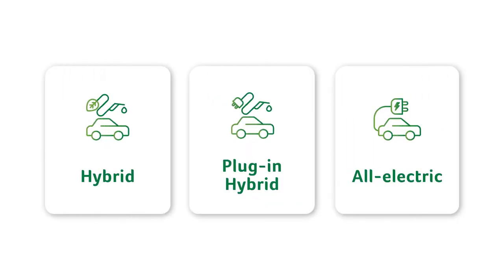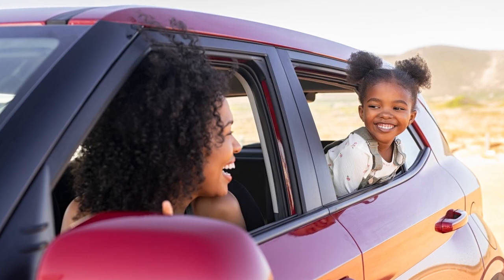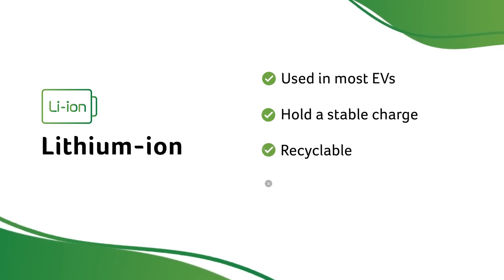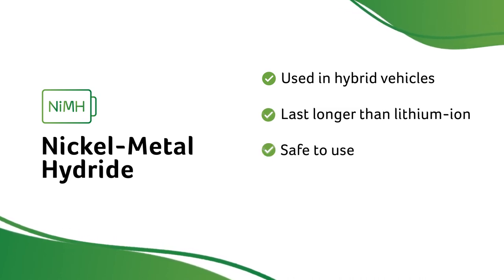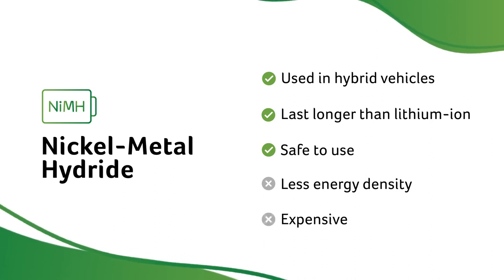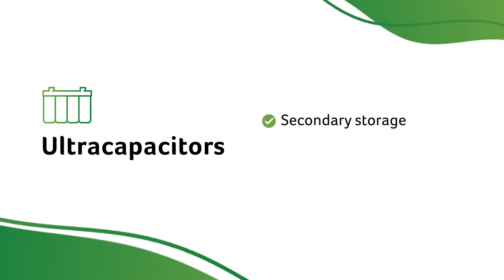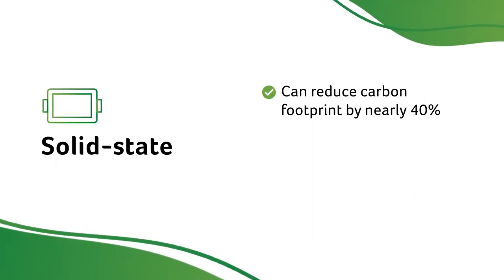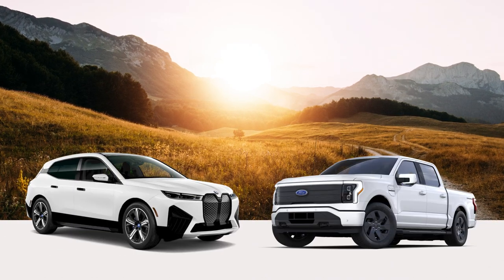Different Types of EV Batteries | GreenCars 101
Electric vehicle (EV) batteries come in various types, each with unique characteristics and benefits. Understanding these differences is crucial for making an informed decision about which EV is right for you. In this video, we delve into the most common types of EV batteries and what makes each of them unique.

Lithium-Ion Batteries:
The most popular type of battery in EVs today, known for their high energy density and long cycle life. They offer a good balance of performance, safety, and cost, making them ideal for most electric vehicles.

Nickel-Metal Hydride (NiMH) Batteries:
These batteries are durable and have a longer life cycle than some other types, but they are less energy-dense and can be more expensive. They are mostly used in hybrid vehicles.

Solid-State Batteries:
An emerging technology that promises higher energy density, faster charging times, and enhanced safety. These batteries use a solid electrolyte instead of a liquid one, reducing the risk of leaks and fires.

Lithium-Iron Phosphate (LiFePO4) Batteries:
Known for their safety and long cycle life, these batteries are less energy-dense than lithium-ion batteries but are more stable and less prone to overheating.

Ultra-Capacitors:
While not a traditional battery, ultra-capacitors can store and release energy quickly, making them useful for specific applications like regenerative braking.

Future Developments:
Innovations in battery technology are constantly evolving, aiming to increase range, reduce charging times, and lower costs. Research into new materials and chemistries, like graphene and silicon anodes, is ongoing.

@greencarshq on Facebook, Twitter, Instagram, YouTube, TikTok, and LinkedIn